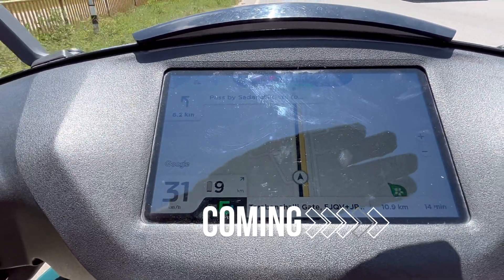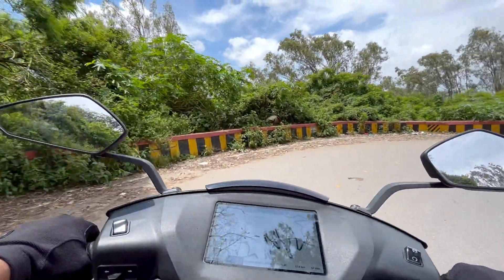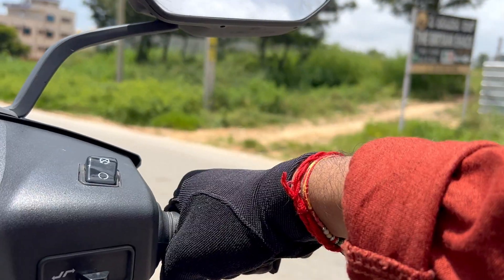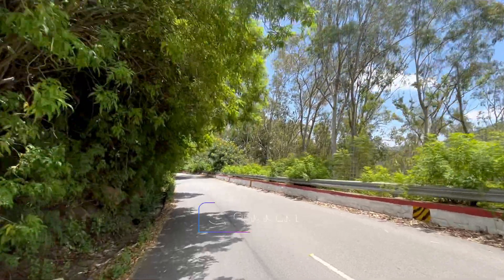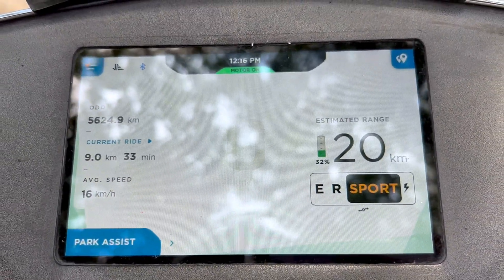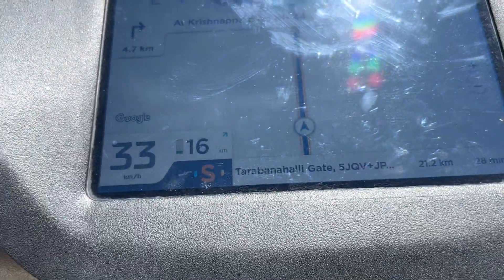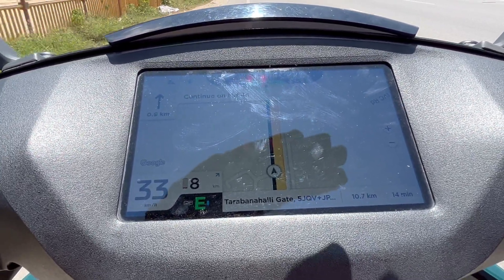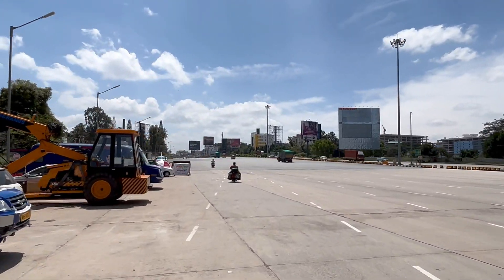Battery regeneration | Add charge to Ather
Recording Gear used:
Primary Light
Fill light
Mic Cover Foam
Iphone stand

On Ather 450X, Gen 2,Do you think its possible to ride 35 kms when range left on your bike is only 19 kms and charge itself is 30% ?

To give a context, Ather 450X Gen 2 gives only a range of 85 kms for full charge.

Now, what do you think ? That sounds practically impossible right ?

But that wasn’t the case.

One More magical day, When all the tricks of using Electric Bike worked, I comfortably made the ride with 2 kms left in the bike.

Wanna know how ? Watch this video

It’s always a crazy deal to go for a long ride on Ather 450X because of the range it offers. As a matter of fact, neither does any other electric bike in India offer the luxury to go for a long ride. The simple reason is the lack of charging infrastructure and very small range these bikes offer.

So, practically these bikes like Ola S1 pro, the premium Ola electric bike, Revolt the first bike-looks electric bike, Okinawa which made a lot of news with burnt bikes in a truck, Ather, TVS the one which is believed to be standard with its brand name, all these bikes offer a good range. But, still not yet there to impress wide audience.

Still, there is hesitation to purchase electric bike with practical problems.

In this vide, we talk about these practical problems, tricks to face these and make the best out of your electric bikes, exciting future of electric vehicles in India and ofc, the amazing features of these bikes.

Battery regeneration, Navigation built right on top of the bike, fast chargers across the city which is still not its best, unbelievable torque of these bikes,

let’s talk all of these in this video.